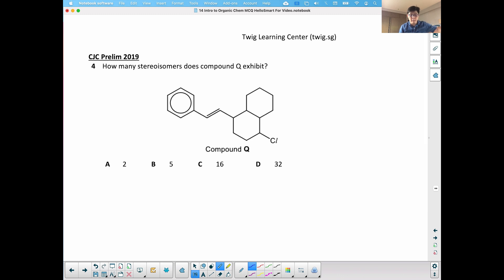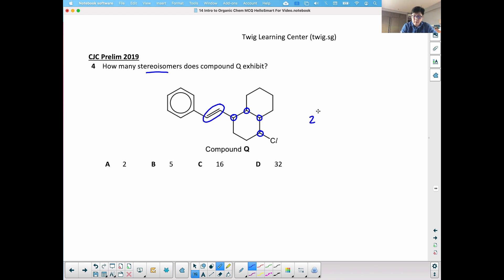Q4 Intro to Organic Chem CJC Prelim 2019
Intro to Organic Chem MCQ